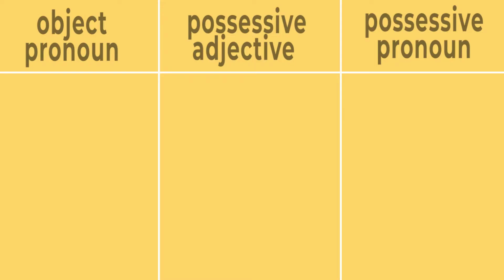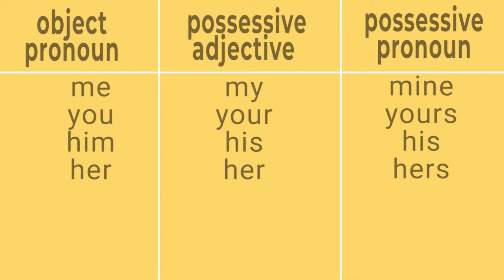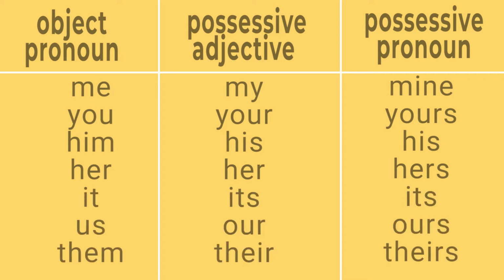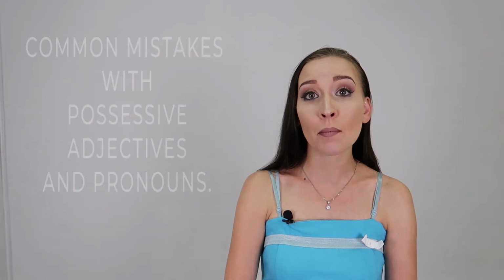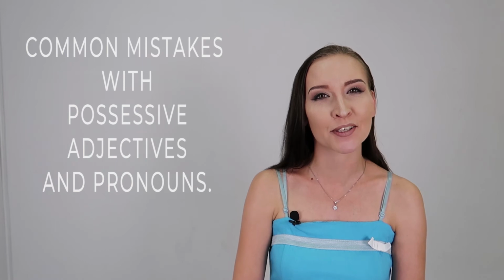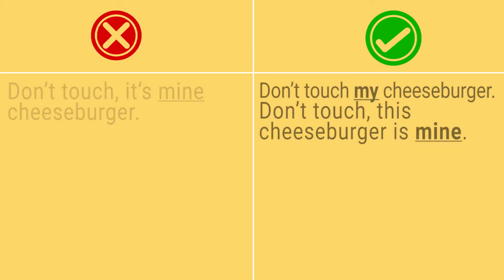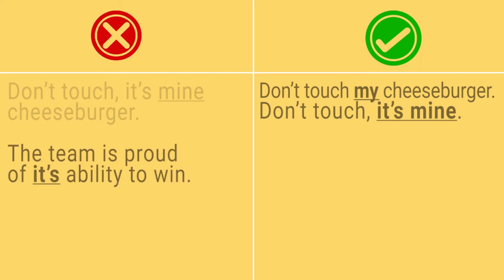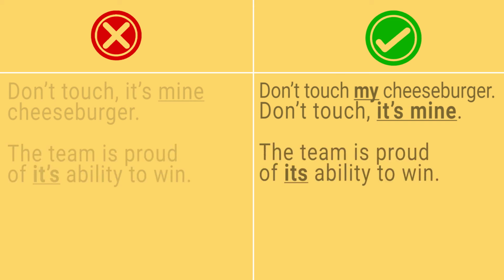Possessive Pronouns & Adjectives - Greenwich School | Grammar with Nataly